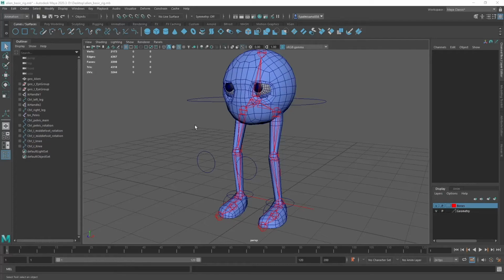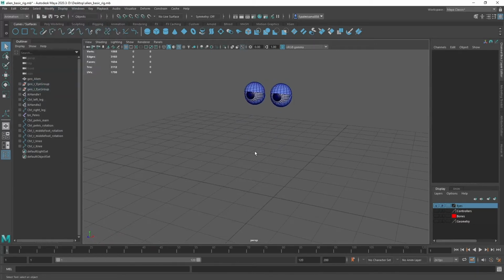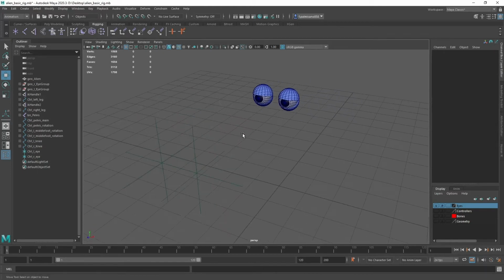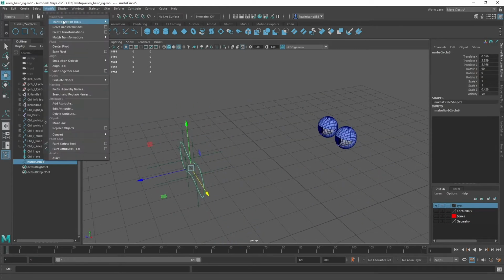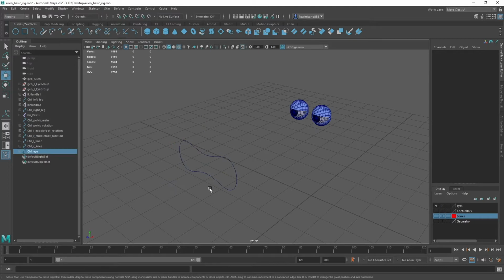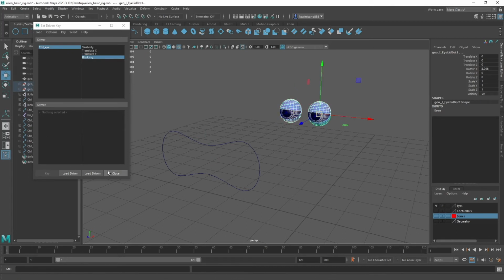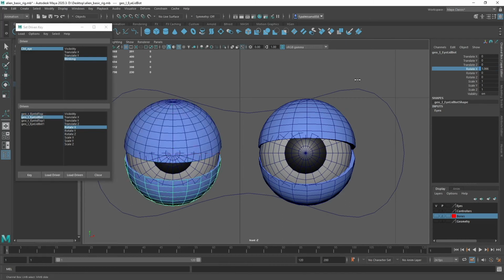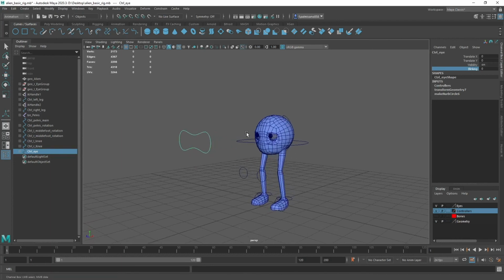Simple Rig, Eye controls, Aim Constrain, Parent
00:00 Introduction - Preparing for Eye Rigging
00:30 Creating Layers for Controllers and Eyes
01:00 Setting Eye Pivot to Center and Adding Locators
02:00 Matching Locator Transforms to Eye Positions
02:30 Adding Aim Constraints for Eye Movement
03:00 Designing and Adjusting Eye Control Shapes
04:00 Parenting Locators to Main Eye Control
05:00 Adding Blinking System Using Set Driven Keys
06:00 Testing Eye Movement and Blink Controls